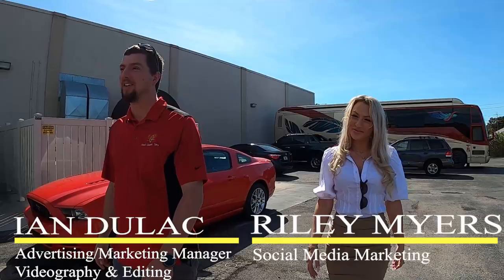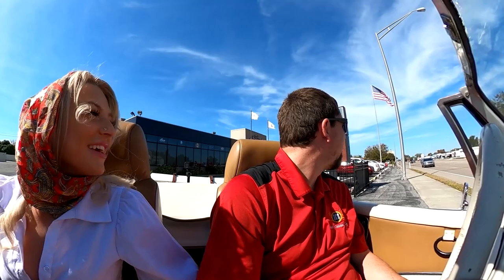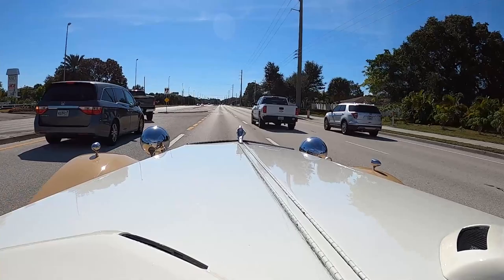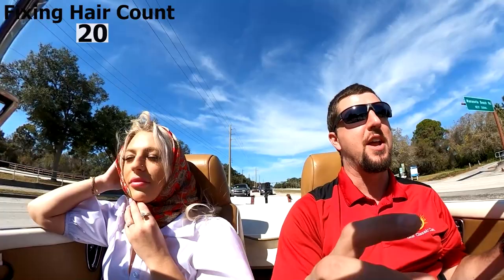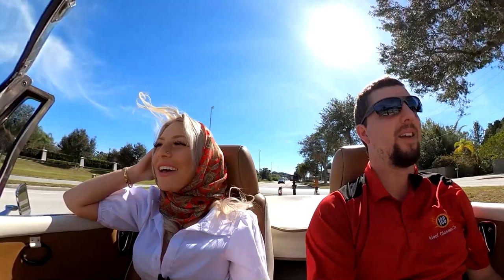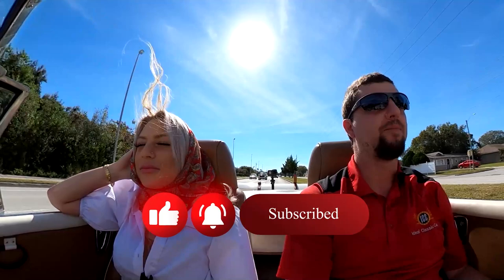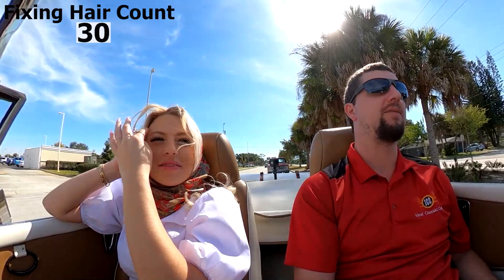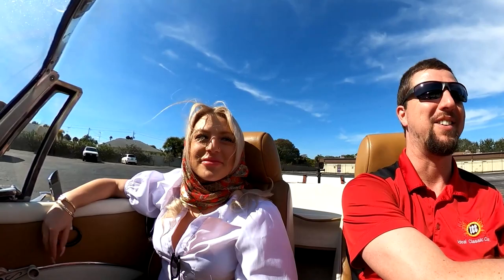1987 Duesenberg - Test Drive Tuesday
- Cadillac Big Block V8 Engine
- Turbo-Hydramatic 400 Transmission
- Leather Bucket Seats
- Power Steering
- Power Brakes
- VDO Gauges
- Cruise Control
- Gatsby Coachworks Kit